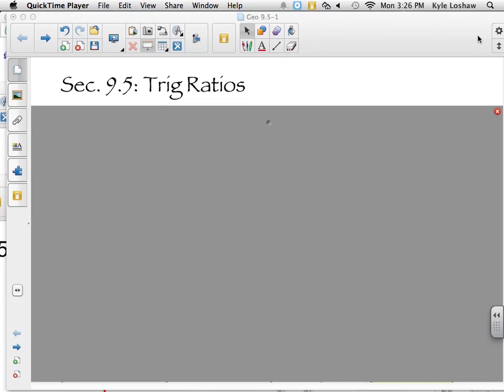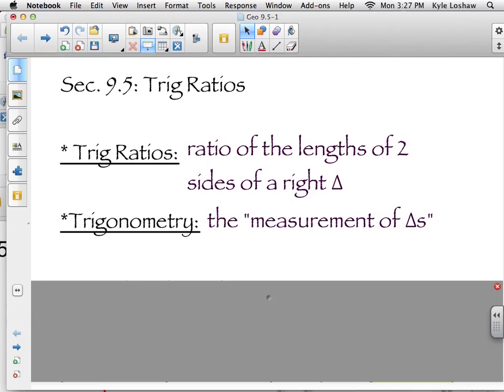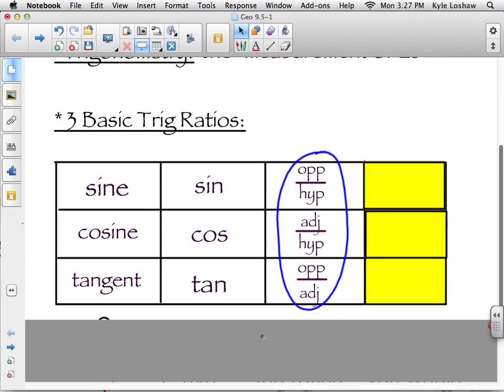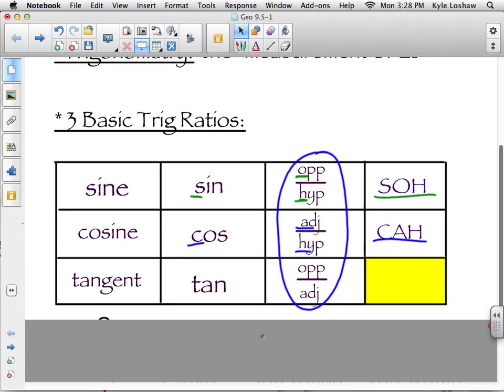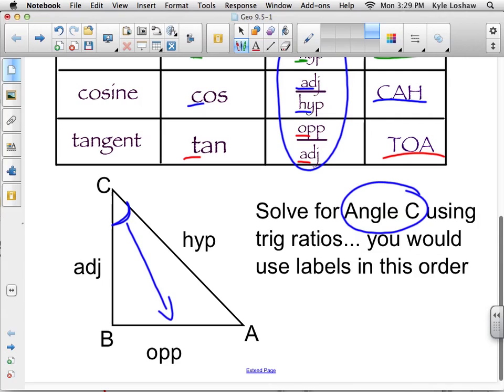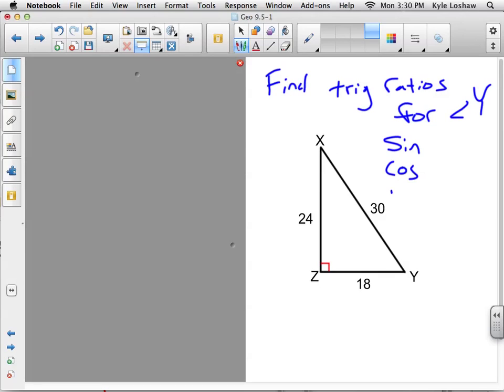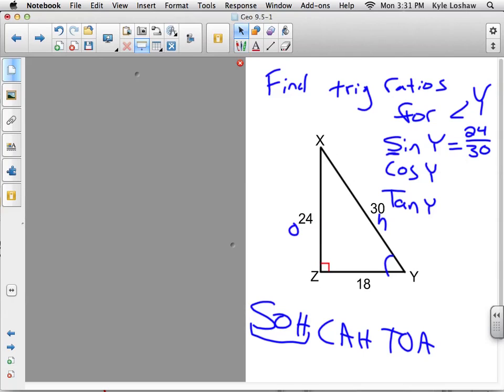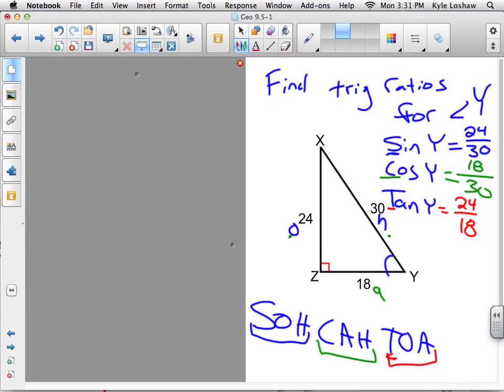trig ratios part 1 Broadband